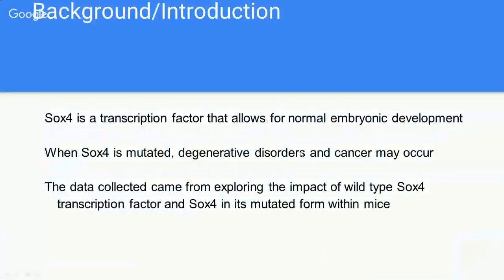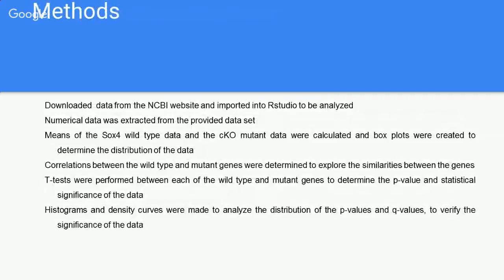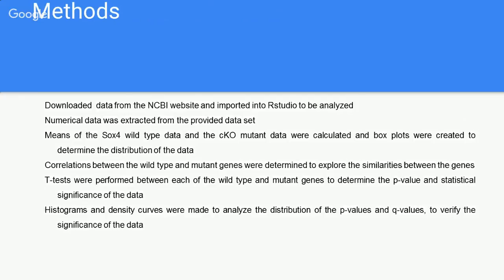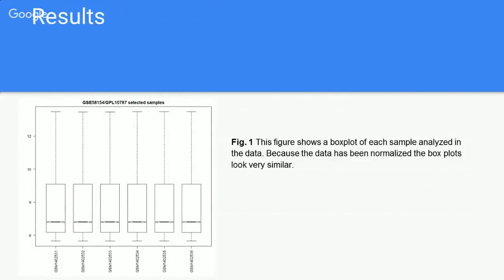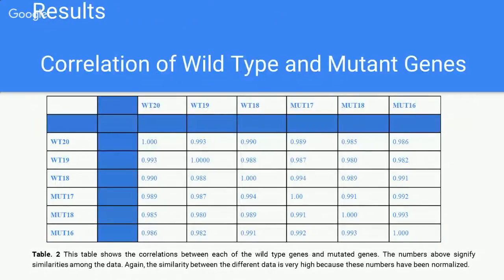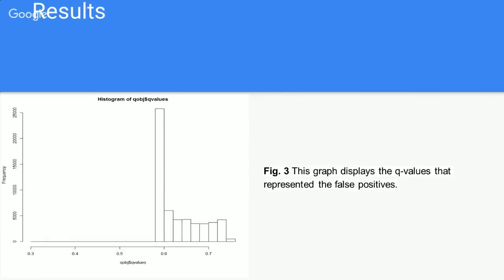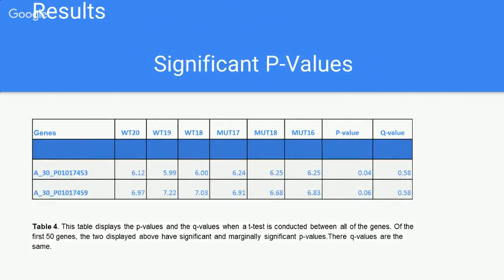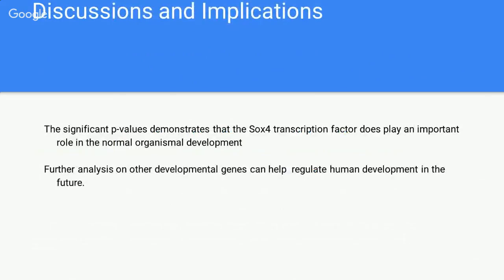Bioinformatics Final Presentation